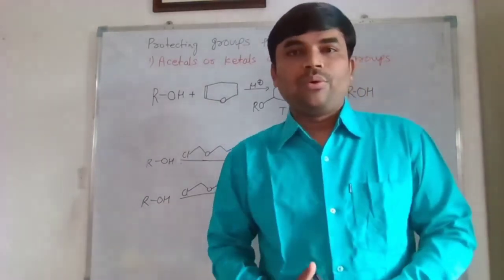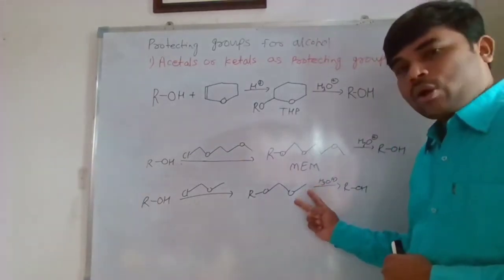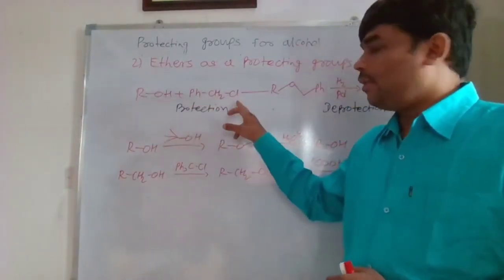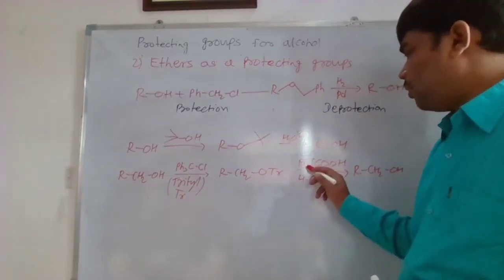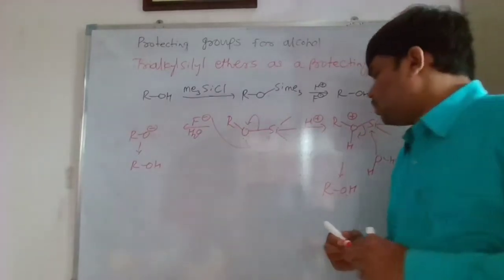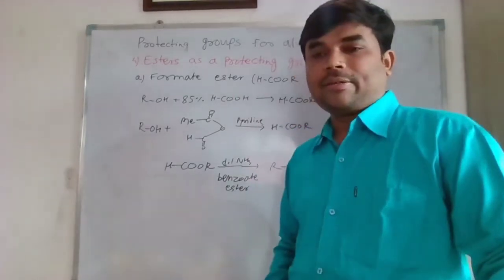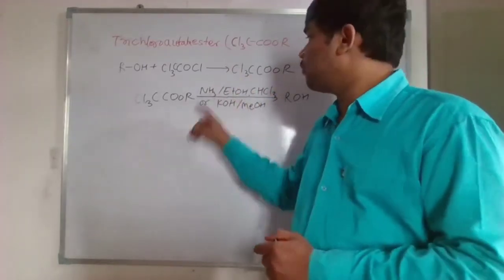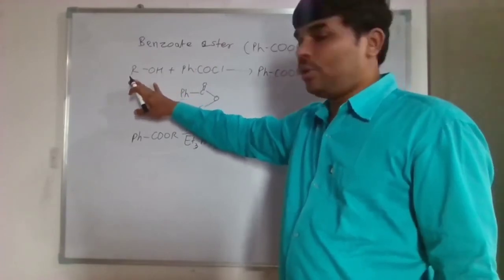Acetals Or ketals, ether and esters as a protecting groups for alcohol